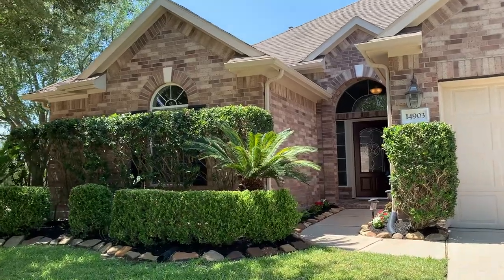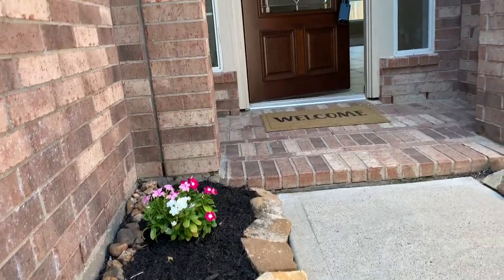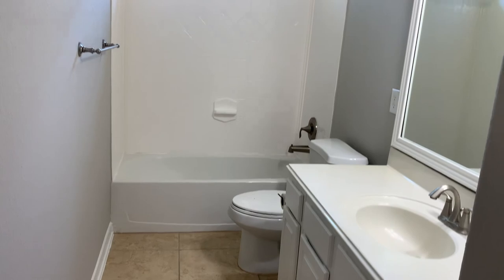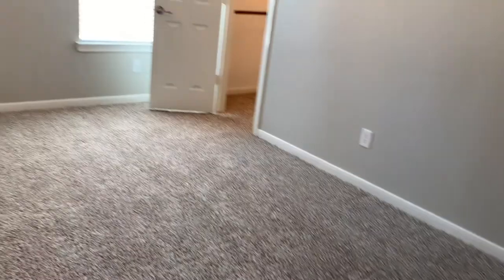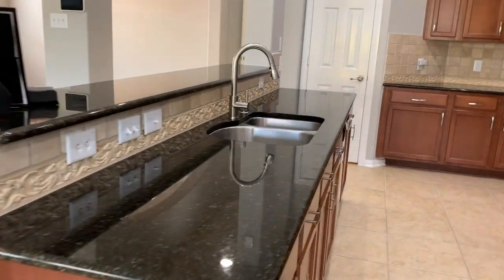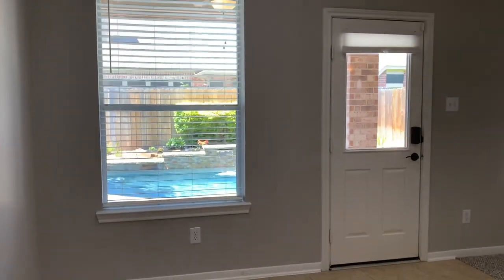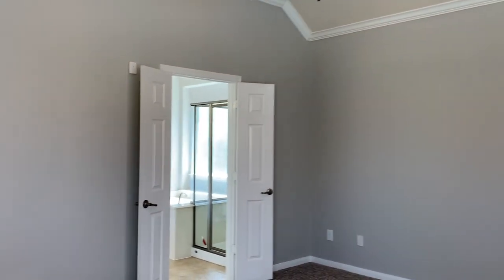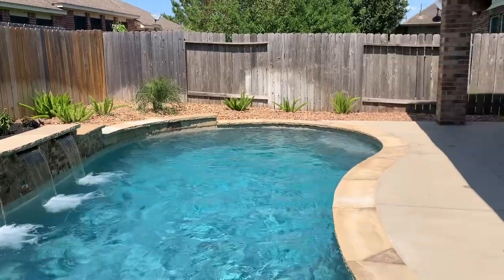14903 Whispy Green Ct Home Tour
Tour with me this beautiful 2365 sq. ft. smart home in Fairfield. Enjoy hours of relaxation with a covered porch and self cleaning pool at your very own outdoor oasis.

If you're interested in moving to Cypress, Texas?Give me a call!